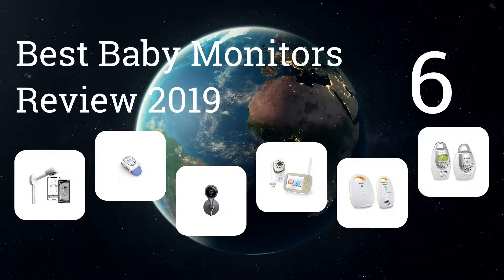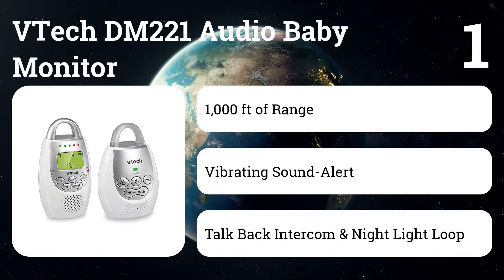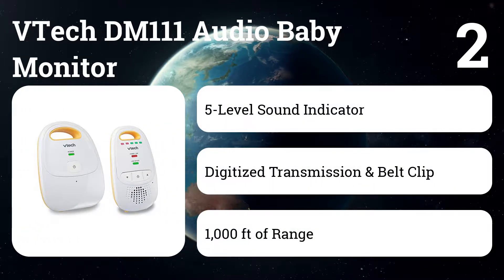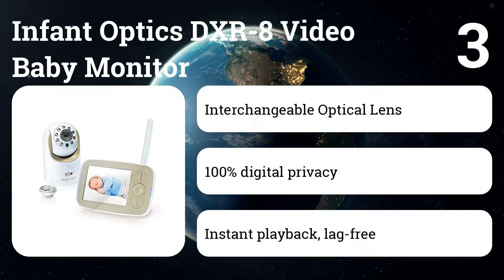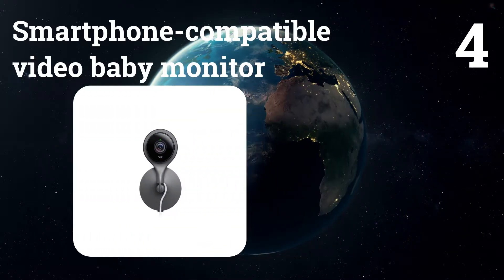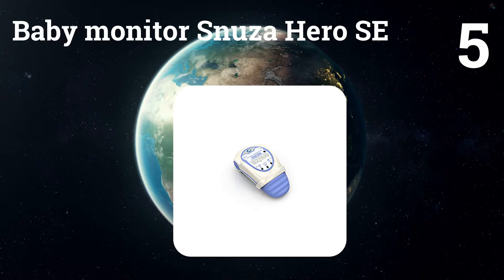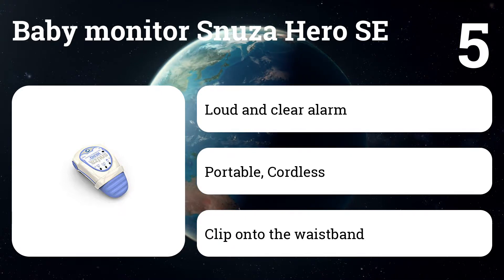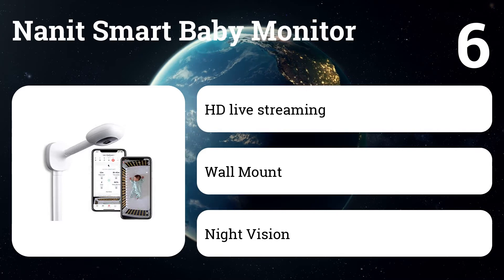Best Baby Monitors Review 2019